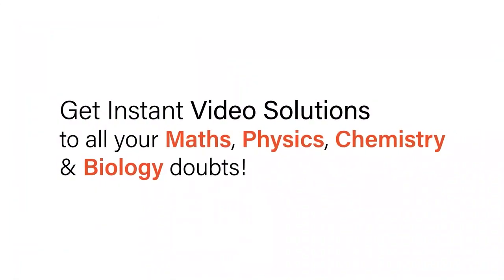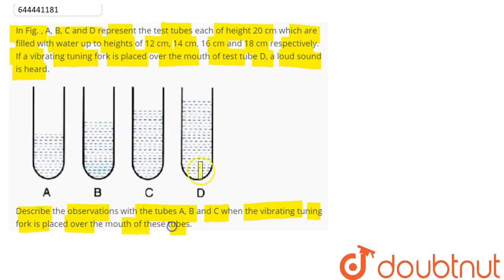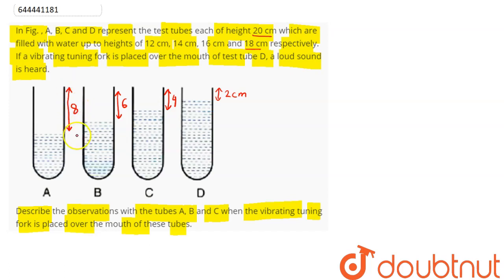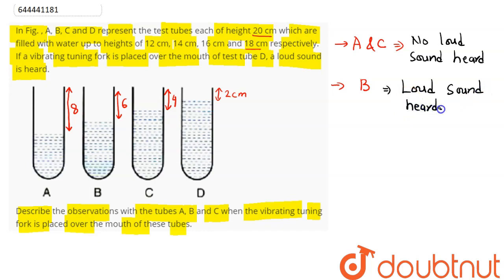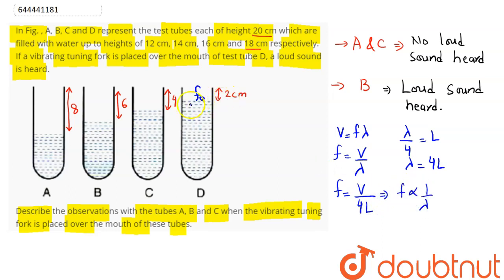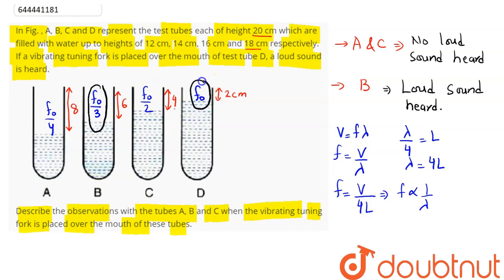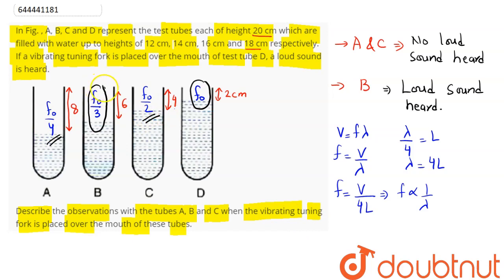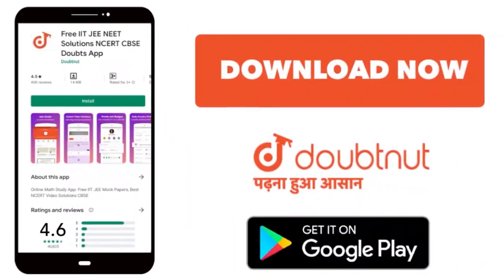In Fig. , A, B, C and D represent the test tubes each of height 20 cm which are filled with wate...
In Fig. , A, B, C and D represent the test tubes each of height 20 cm which are filled with water up to heights of 12 cm, 14 cm, 16 cm and 18 cm respectively. If a vibrating tuning fork is placed over the mouth of test tube D, a loud sound is heard. Describe the observations with the tubes A, B and C when the vibrating tuning fork is placed over the mouth of these tubes.
Class: 10
Subject: PHYSICS
Chapter: SOUND
Board:ICSE

👉 Have Any Query? Ask Us.